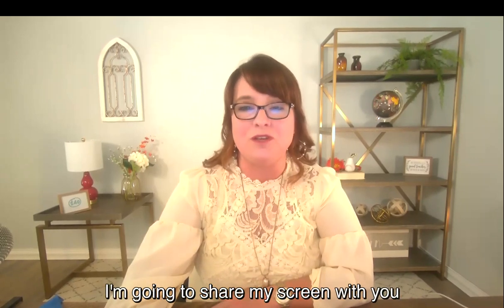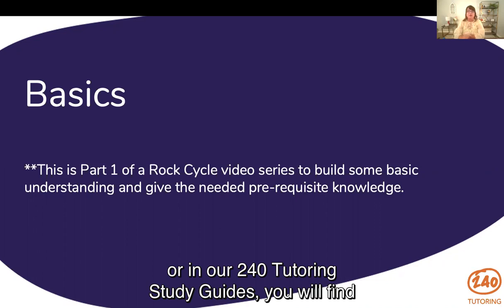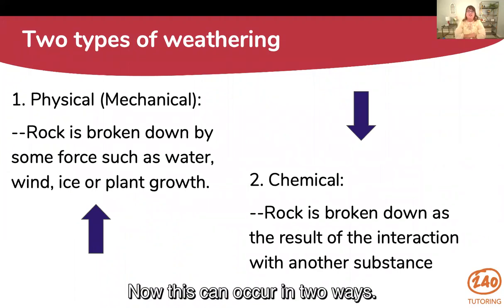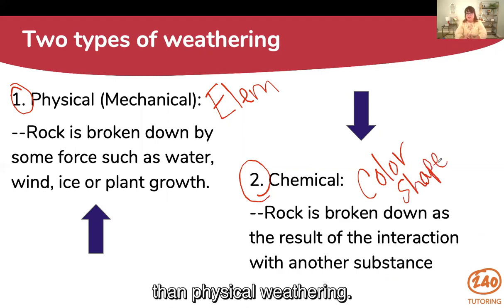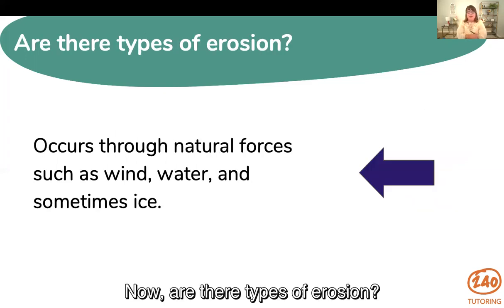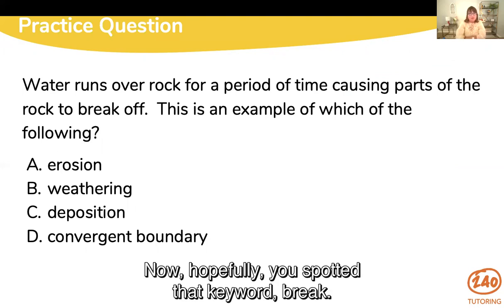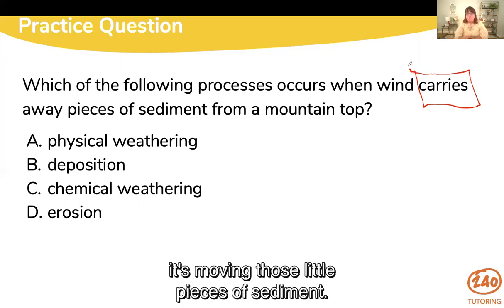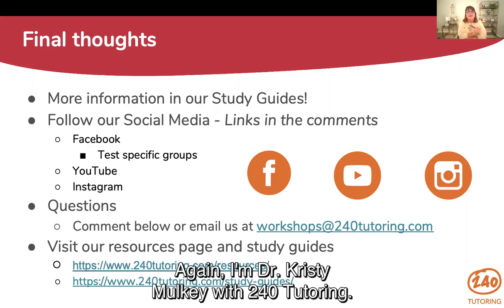Rock Cycles Video Series Part 1: Weathering and Erosion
Join Dr. Mulkey in this 4 part video series to learn some Science content that appears on multiple exams:  Rock Cycles!  This short video is Part 1 of the series and focuses on the pre-requisite knowledge of weathering and erosion.